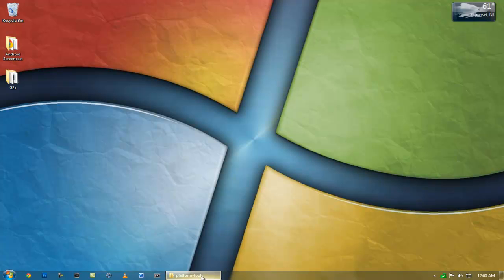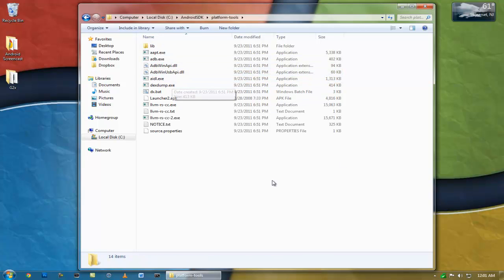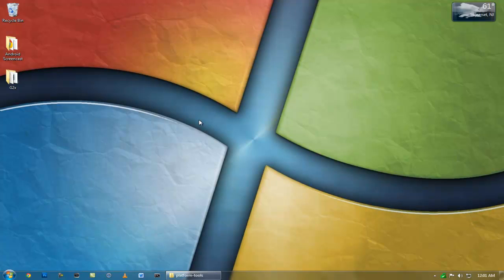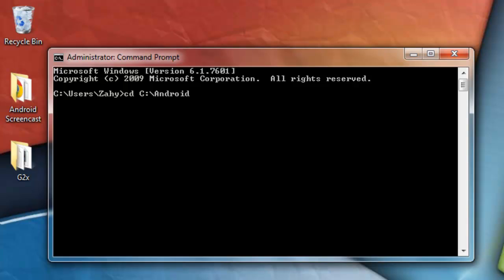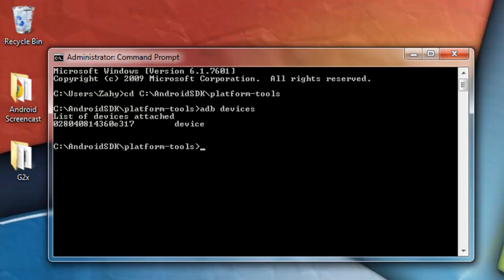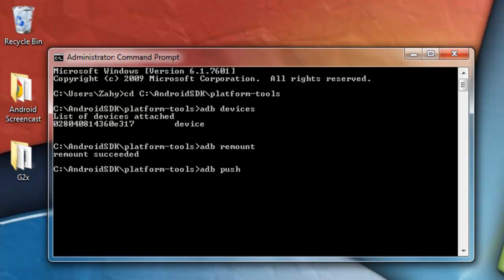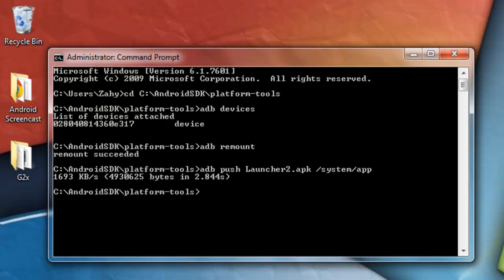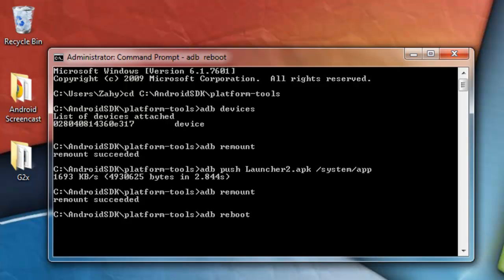How to install Android Applications via ADB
This is a video on how to install Android Applications via ADB.

Song in the video is -Radio Hardcore- by Italobrothers.